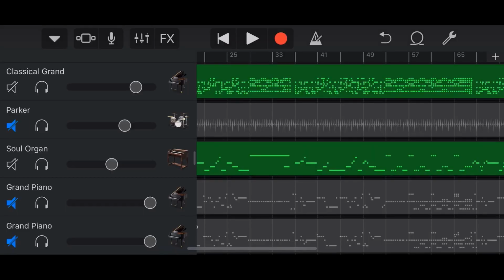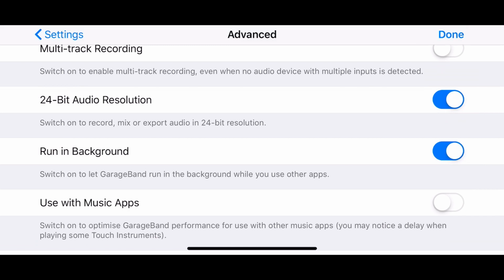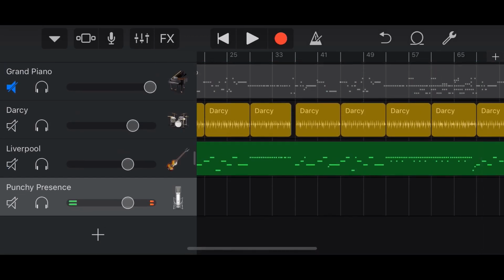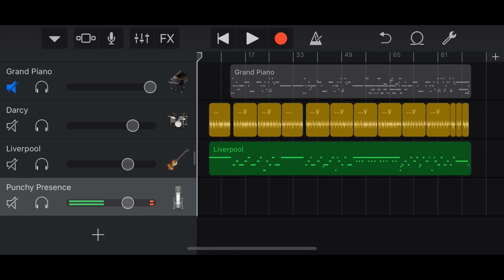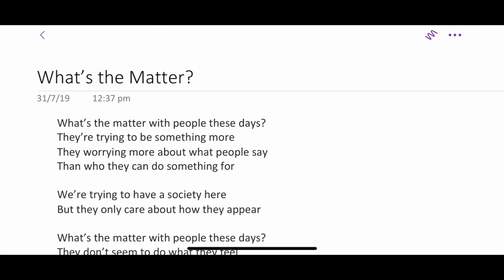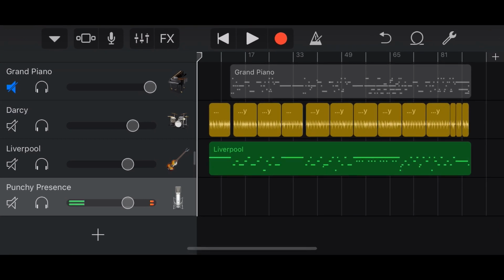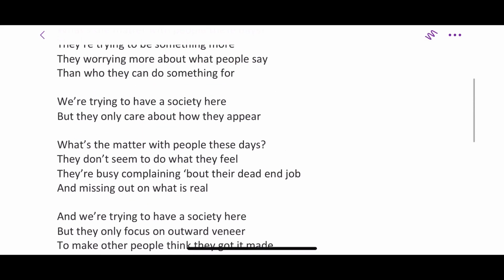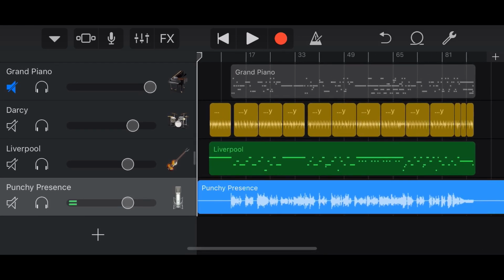How to view lyrics while recording vocals in GarageBand iOS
How do you view your lyrics in a separate at the same time as recording in GarageBand iPhone or GarageBand iPad?

It's super easy to do and in this video I show you how.

==  Pete Recommends ==

== Web & Social ==